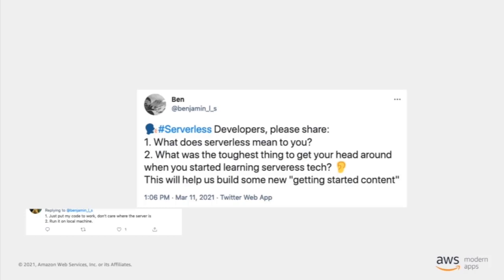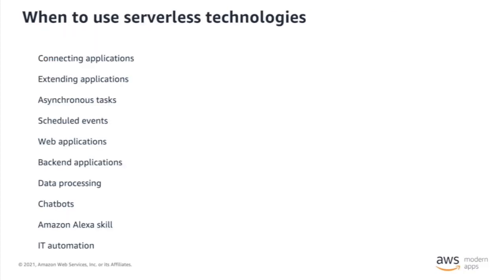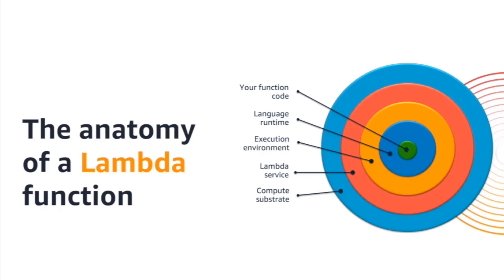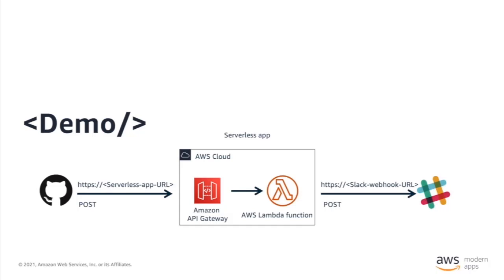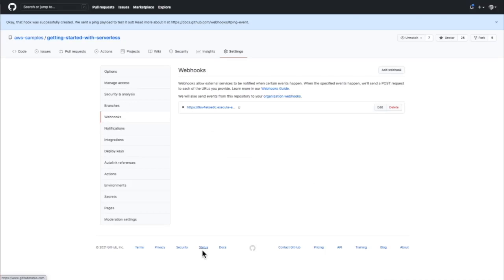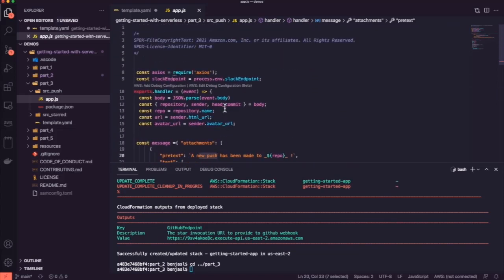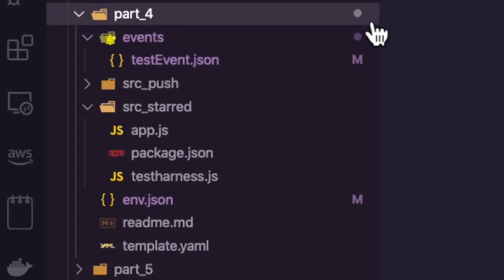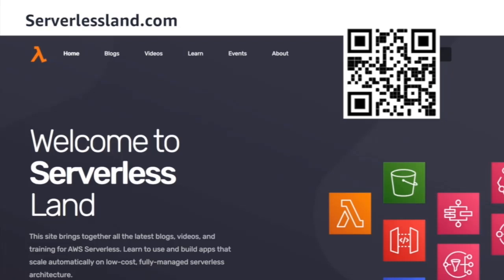Getting Started with Serverless for Developers - AWS Online Tech Talks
Developers around the world are already running serverless applications in production without worrying about servers. This tech talk is for developers who want to join them. In this talk, you’ll learn why developers need serverless technologies and which challenges serverless technologies help to solve. Follow along as Ben builds a serverless application from scratch, introducing you to services like AWS Lambda, Amazon API Gateway, and AWS SAM. Learn how to start building serverless applications from your local integrated developer environment (IDE) and see first-hand why serverless technologies spark joy for developers.

Learning Objectives:
*Learn why developers need serverless technologies and which challenges serverless technologies help to solve
*Learn where the business logic exists within the serverless application and see how to extend the application by editing the business logic and learn about some of the AWS services involved
*See how to access business logic by creating a front door to your serverless application